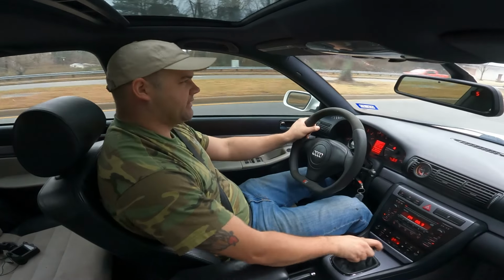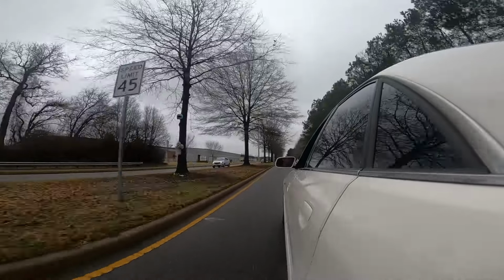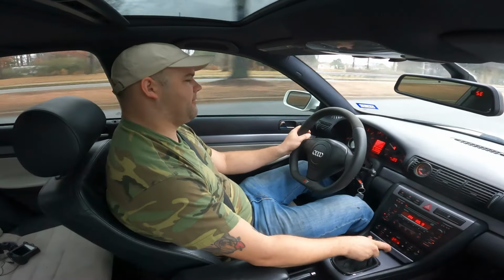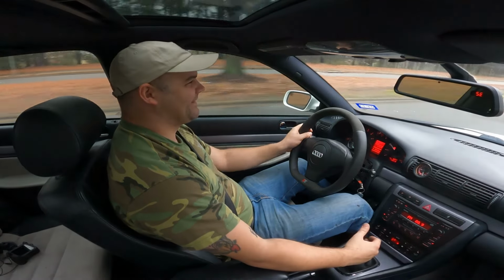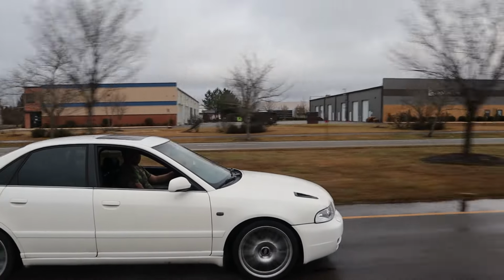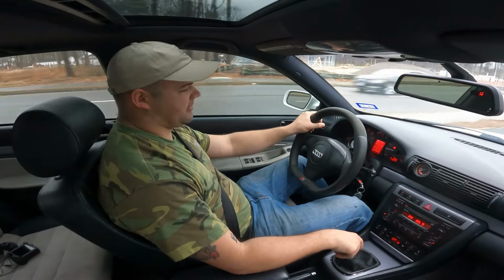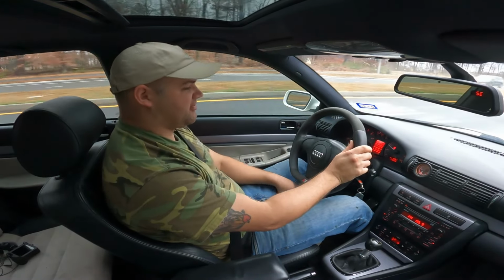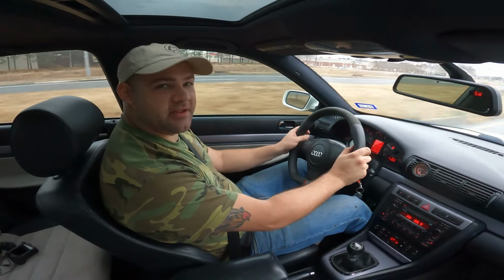My DEAD B5S4 is back on the road. Driving impressions and plans for the future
In this video, we'll be talking about the revival of our B5s4 and how it's performing so far. We'll also be discussing our future plans to round out this German legend.

If you're a fan of this cursed platform, then you'll definitely want to check our channel out as we have much more to come in the future! Additionally, we got some great footage and threw together a very fun edit towards the end of the video. We hope you enjoy!